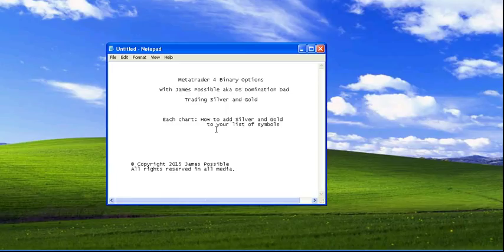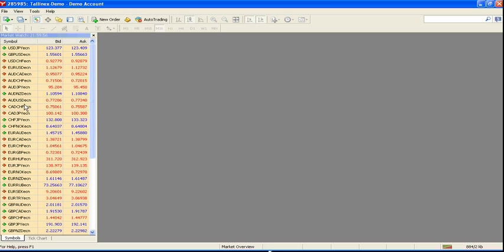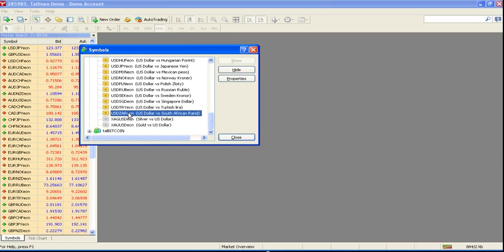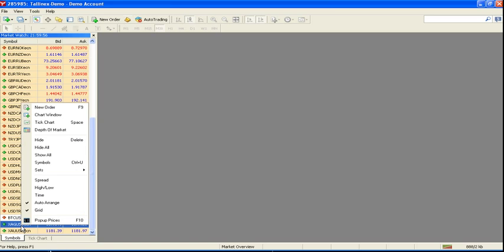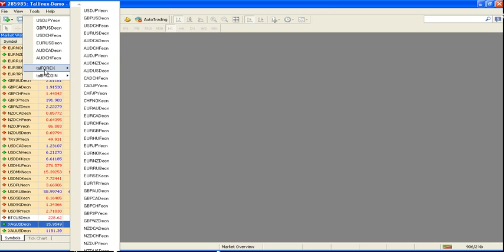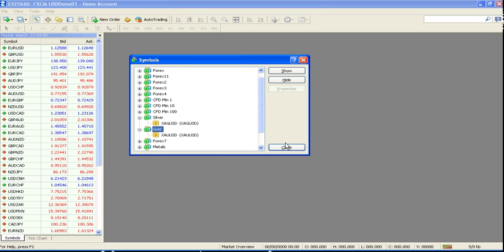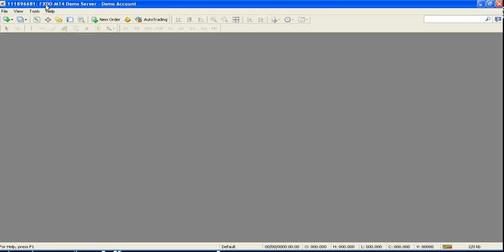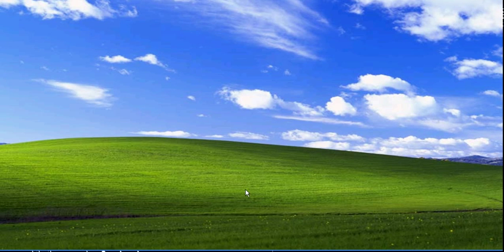MetaTrader 4: Forex Trading Silver Gold Adding Symbols To MT4 James Possible aka DS Domination Dad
Meta Trader 4 - How To Video...

Forex Trading - How To Add Silver and Gold Symbols To your MT4 platform. Your list of symbols.

Inside you will see the MT4 (i.e., Meta Trader 4) setup from three different brokers...

Tallinex.com
FXCM.com
FXDD.com

James Possible aka DS Domination Dad